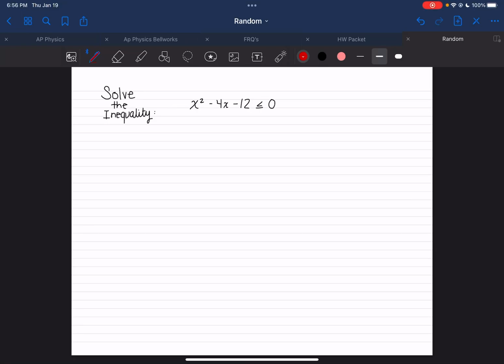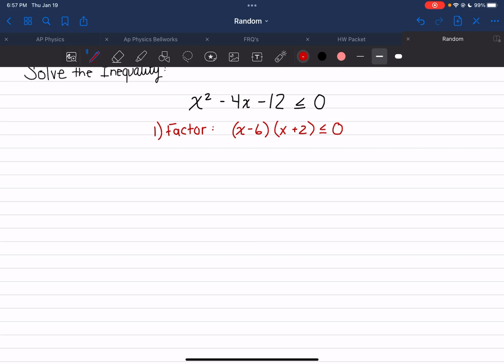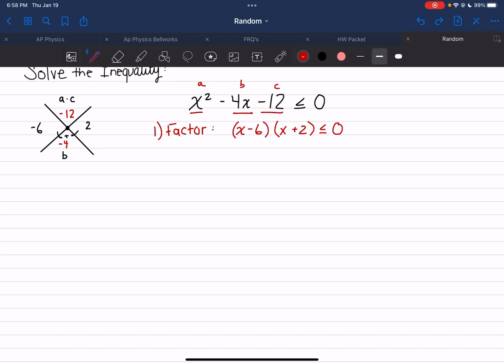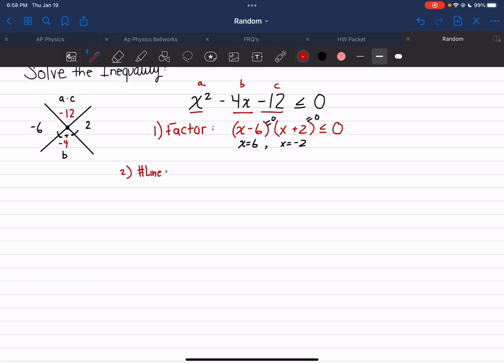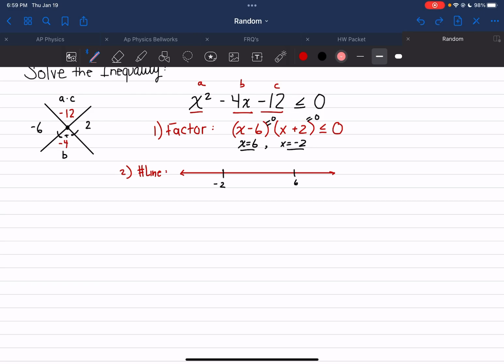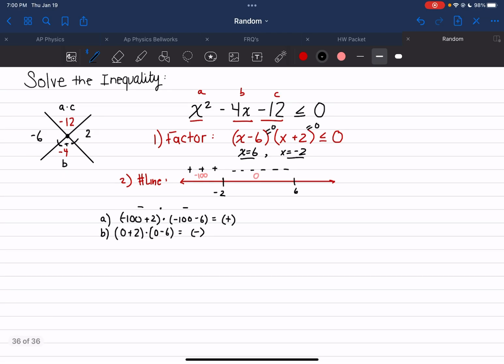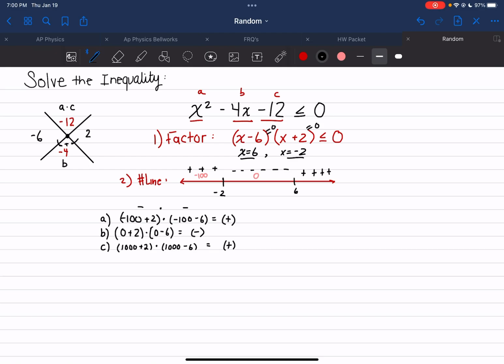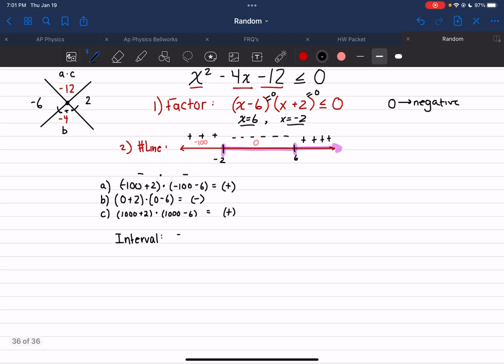Solving quadratic inequalities using the number line method￼